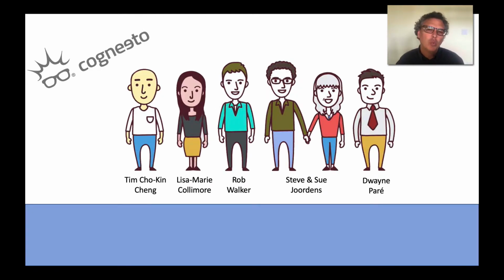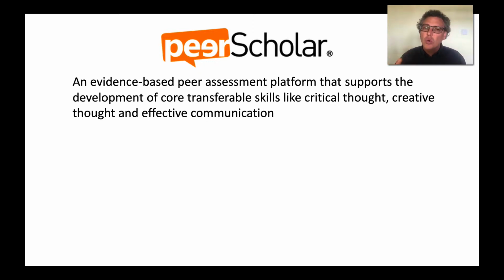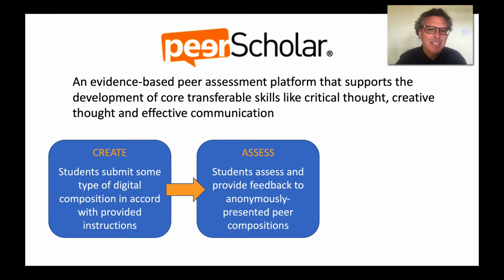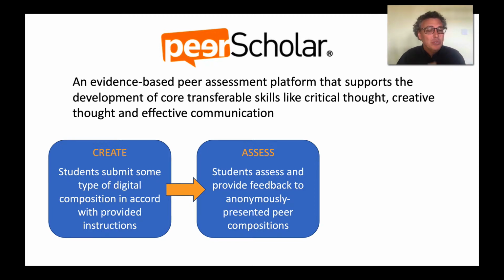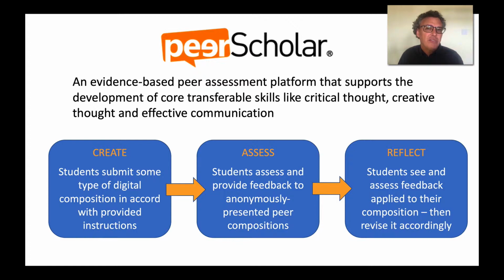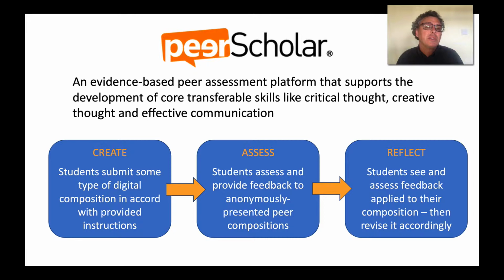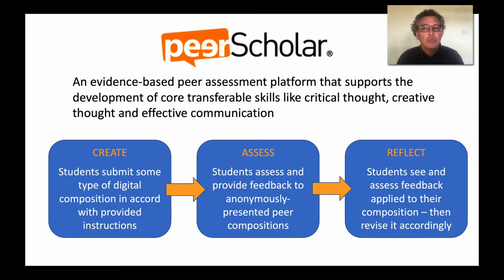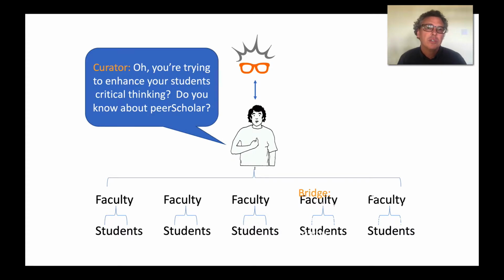Introduction to the peerScholar Support Partner Course - V0.1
This video is intended to welcome those taking our peerScholar Support Partner certification course, and to provide them with an overview of the course structure and content.  It is the first of 13 videos that make up the course.